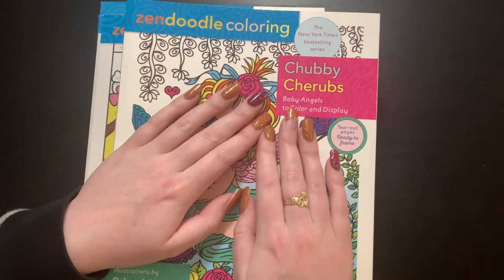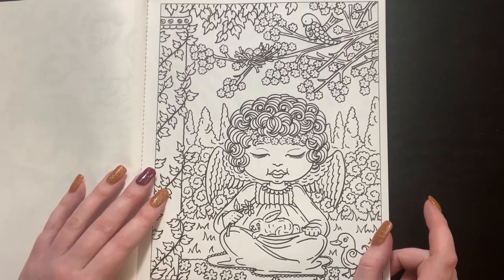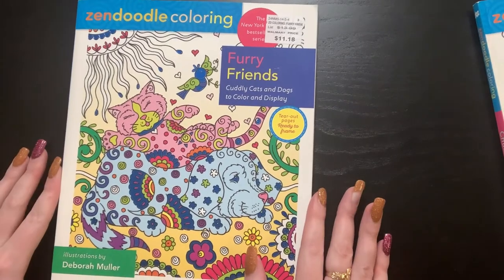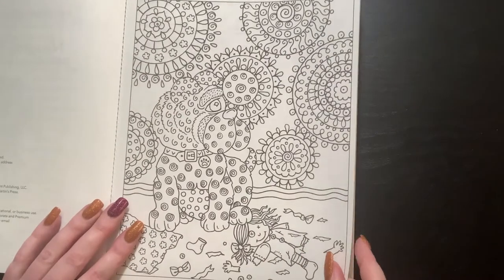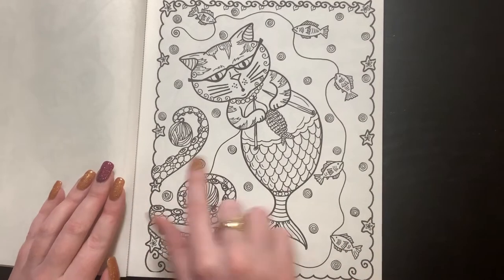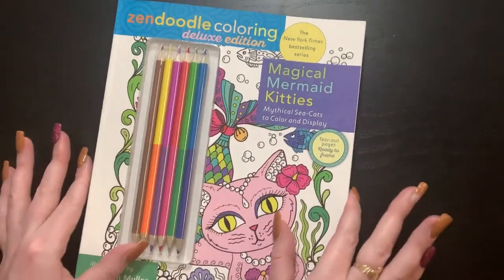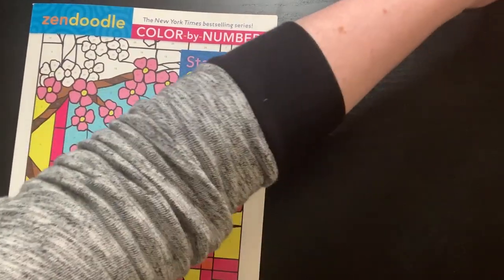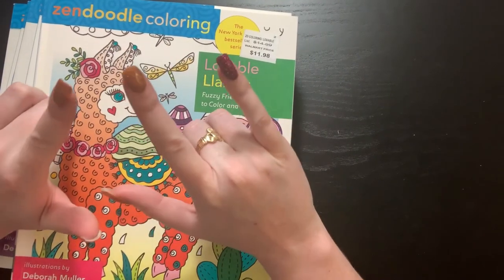Book Outlet Haul Part 2- Zendoodle books Illustrated by Deborah Muller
In this video I show you what I have hauled from Book Outlet.com and do full flip throughs and reviews of each book.

Chubby Cherubs- 2:11
Furry Friends- 10:45
Naughty Puppy- 17:52
Magical Mermaid Kitties- 24:52
Rainbow Unicorns- 32:56
Dogs on Vacation- 40:02
Lovable Llamas- 49:11
Stained Glass Color By Number- 55:43

Deborah Muller’s Etsy Shop